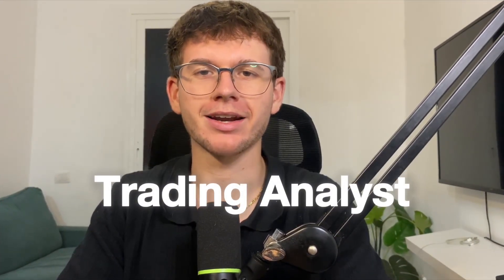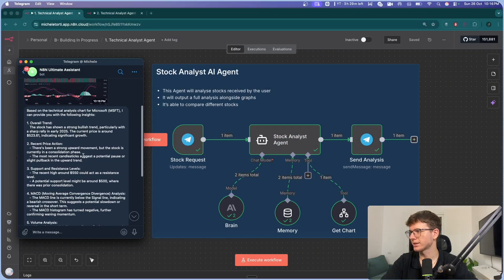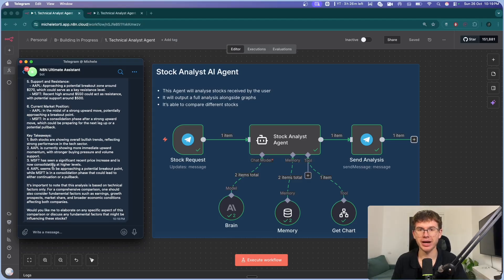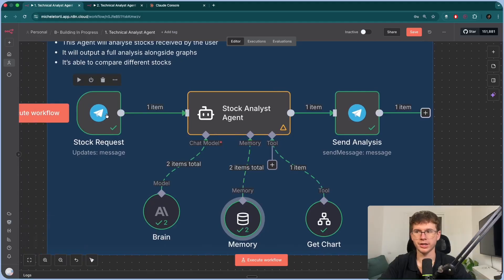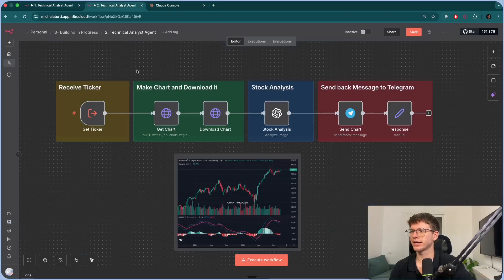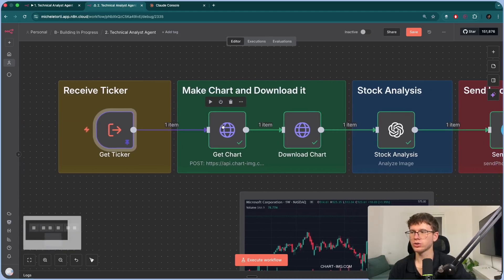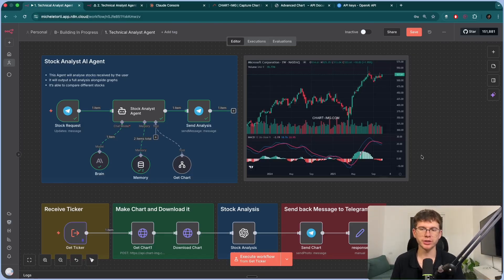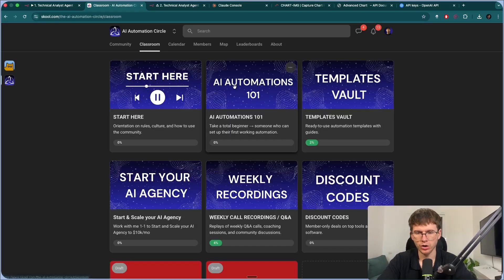How I Built A Stock Analyst AI Agent With No Code (n8n tutorial)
In this video, I'll show you how to build an advanced Stock Analyst AI Agent in n8n that can analyze stocks, compare them, and even generate custom technical charts on demand.

We'll cover:
- How to build an AI Agent with Tools and Memory to handle complex, multi-step requests.
- Using a Sub-Workflow as a custom tool to fetch a stock ticker, generate a chart image via the Chart-IMG API, and have another AI analyze that image.
- How to write the advanced System Prompts for both the main agent and the image-analysis AI.
- Connecting everything to a Telegram Bot so you can get on-demand financial analysis and stock comparisons sent straight to your phone.

Timestamps
00:00 - Intro
01:00 - Live Demo
02:51 - Part 1
06:53 - Part 2
08:25 - Step 1: Get Ticker
09:24 - Step 2: Get Chart
12:19 - Step 3: Download Chart
12:43 - Step 4: Stock Analysis
14:11 - Step 5: Sending Chart & Analysis to Telegram
15:35 - Final Demo
17:35 - Outro